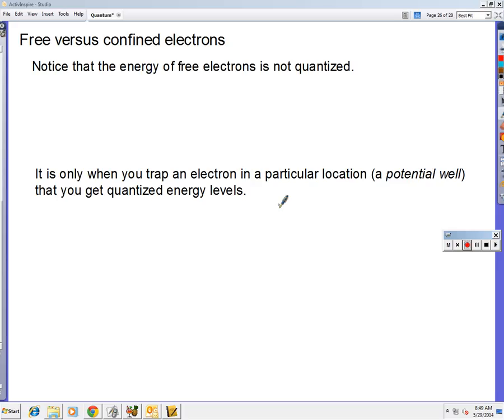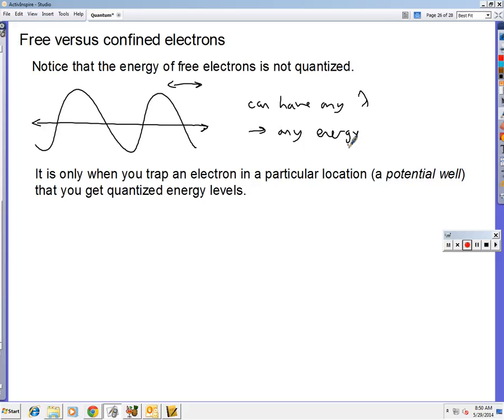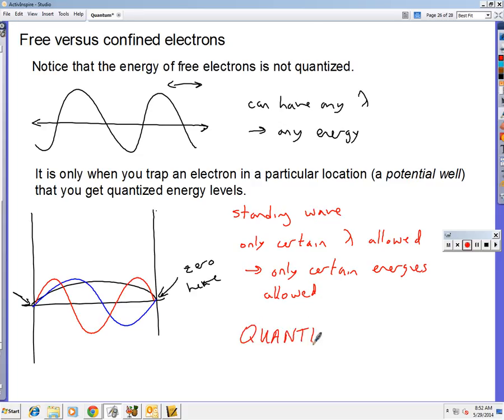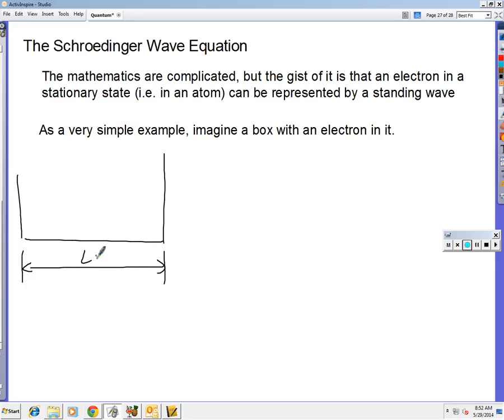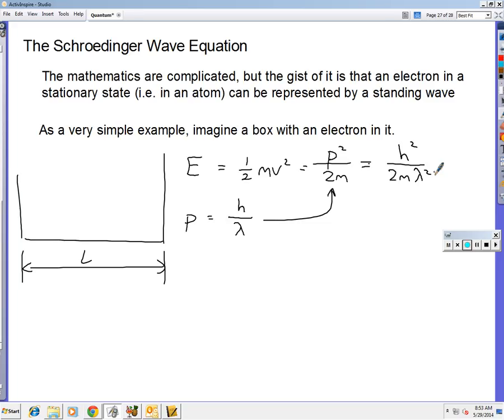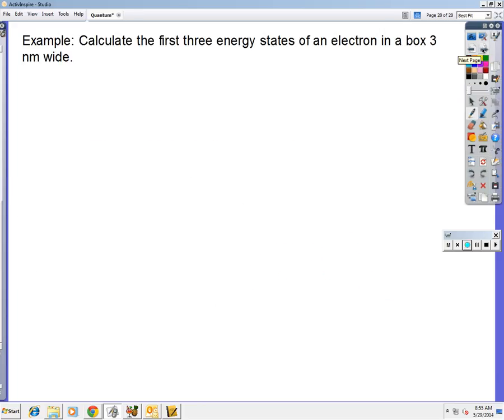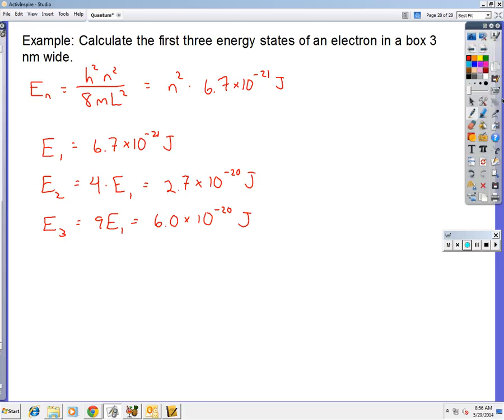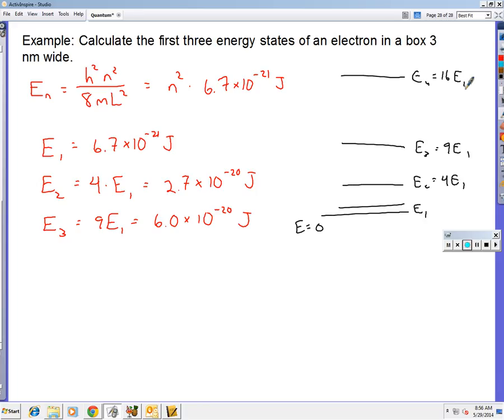Quantum 6: The Electron in a Box